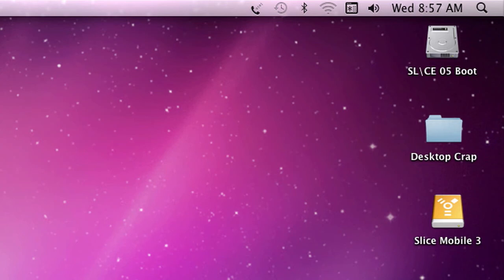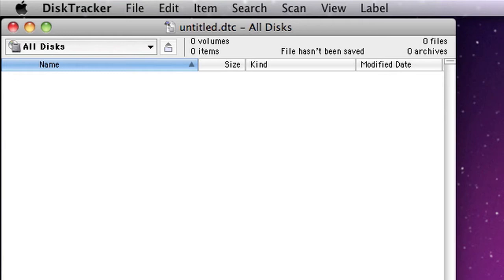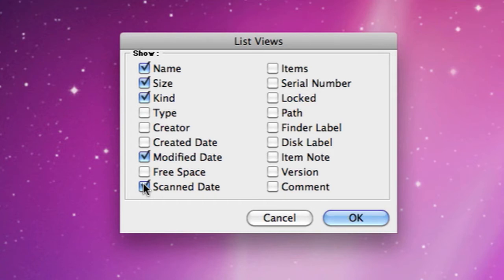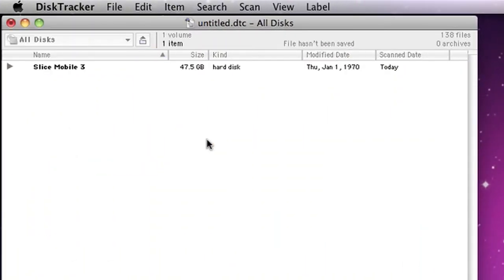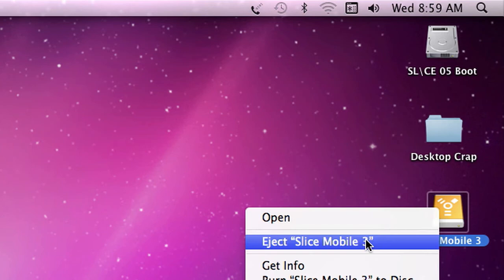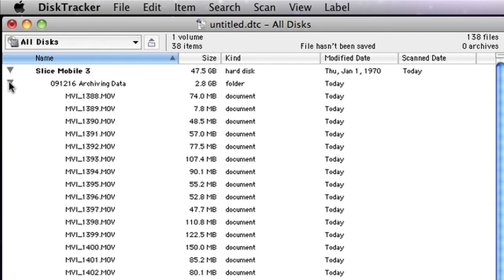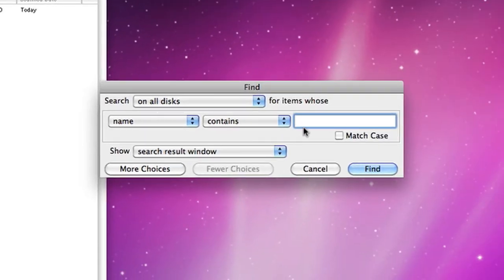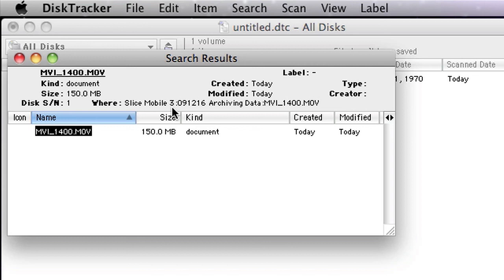100104 Finding Data on Offline Hard Drives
Ever need a way to find data that is on an offline hard drive? Fully searchable? You should try Disk Tracker, works great, very fast.